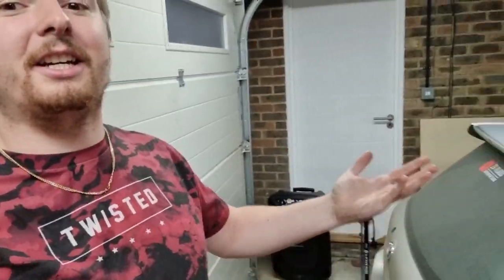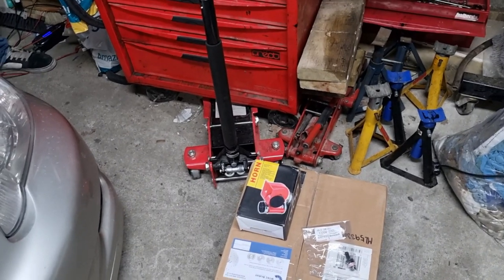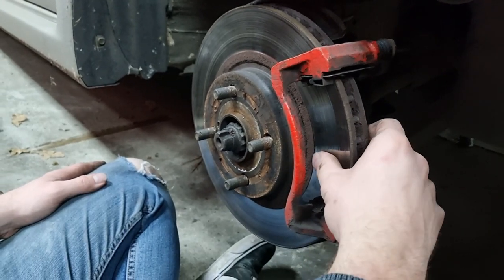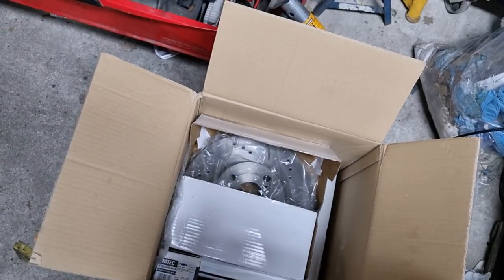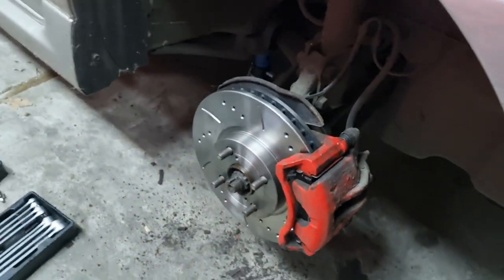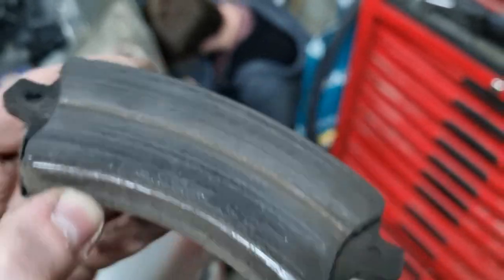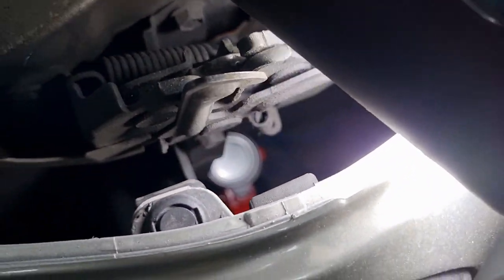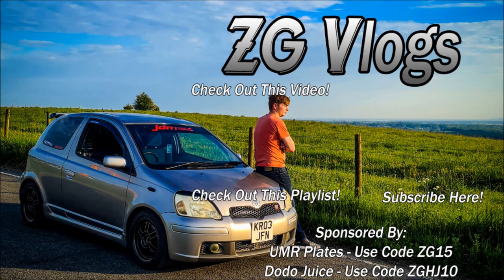SORTING OUT THE MOST DANGEROUS PART OF THE COROLLA!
In this video, we fit some MTEC performance brakes to the Corolla T-Sport.